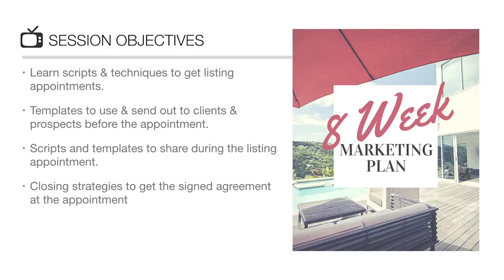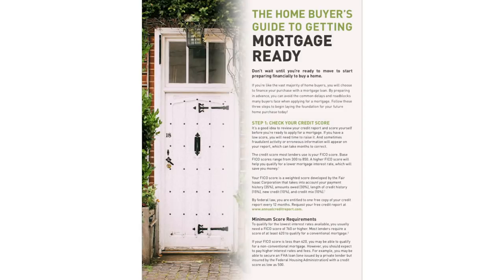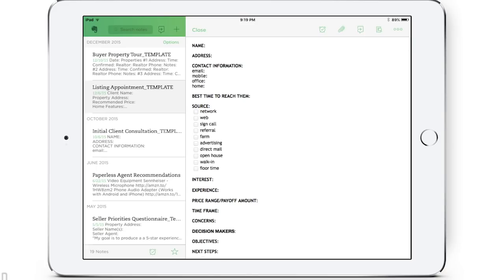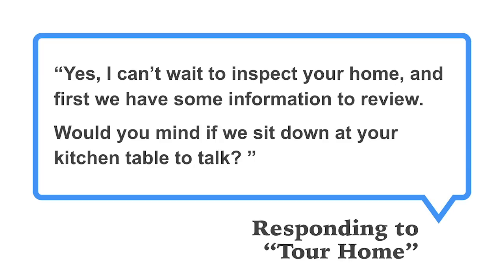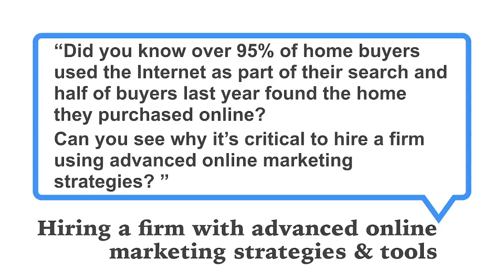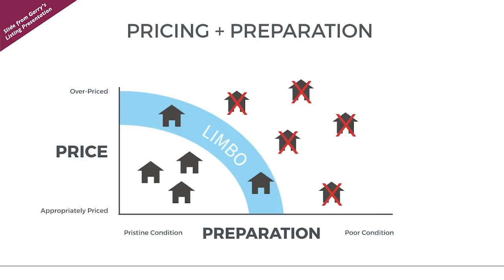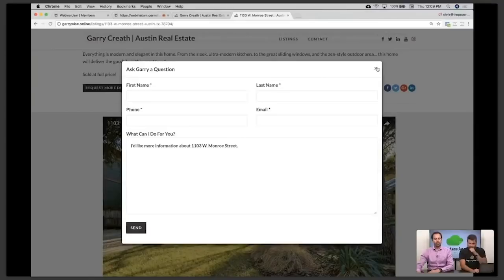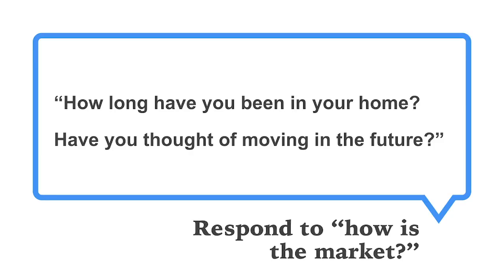PA 180621 LiveWebinar FullReplay ListingScriptsTemplatesAndSkills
[description]